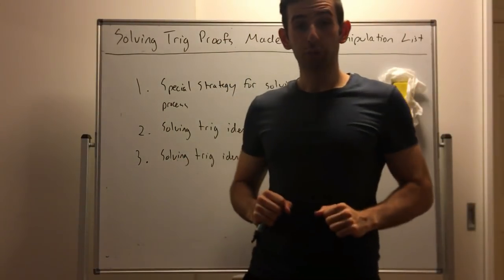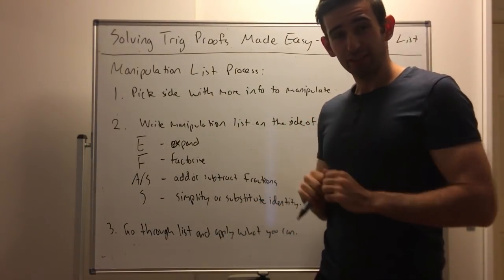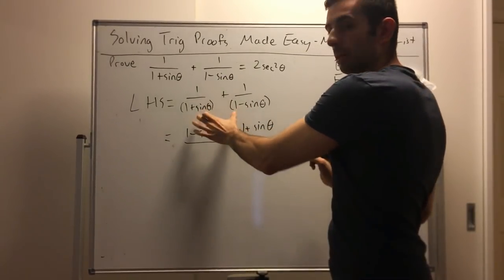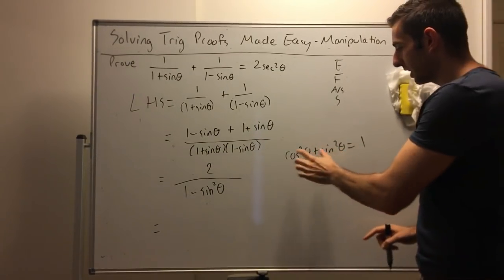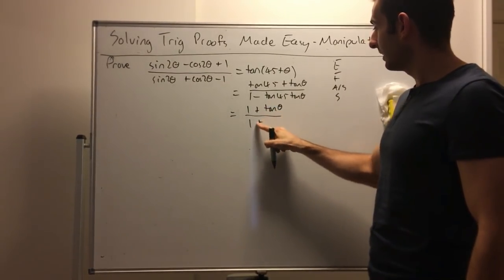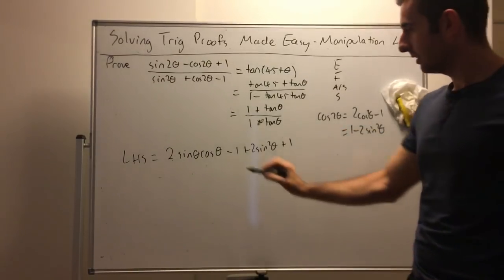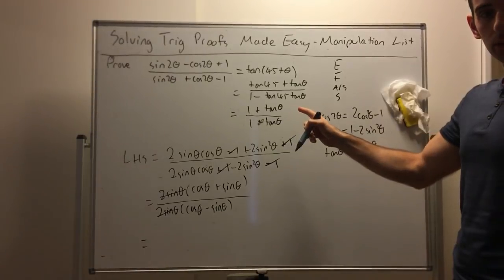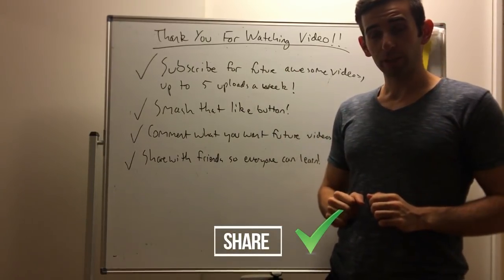SOLVING TRIGONOMETRIC PROOFS MADE EASY - MANIPULATION LIST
Today I’ll be showing you solving trigonometric proofs made easy with a special strategy I invented.
The video will be broken into three parts:
1. Special strategy for solving trigonometric proofs process 0:30
2. Solving trig identities mid range question 2:02
3. Solving trig identities hard question 6:21
If you’re doing higher level maths make sure to stick to the end to see that hard question and how we will make it easier.

Part One: Special strategy for solving trigonometric identities process
Here we will look at how to solve trig proofs easy and the process to do so.
The first step is we pick the side that has more info to work with as it will be easier to manipulate that side. Next we will implement the manipulation list:
E – expand
F – factorising
A/S – adding or subtracting fractions
S- substitute identity and simplify

When it comes to solving trigonometric identities easy this list is the way to go. We write it on the side of the question and go through each option until we find something we can use and do it. You can always apply at least one of these options.
Let’s look now at solving trig proofs using this process and why it’s really good.

For part two on solving trig identities you will need knowledge of basic trig identities and the Pythagorean identities.

For part three on solving trig proofs you will need knowledge of more advanced formulas including double angle and compound angle formulas.

So after watching this video you can see solving trigonometric proofs made easy is definitely true using this manipulation list. You need to go now and practice applying this list and if you enjoyed this tutorial on solving trigonometric proofs or solving trigonometric identities, whatever you want to call them, then definitely subscribe for more future videos. Every Wednesday I will be uploading a video most requested by people in my free maths help group on FB, the link to join that and have your say on what video I upload is: